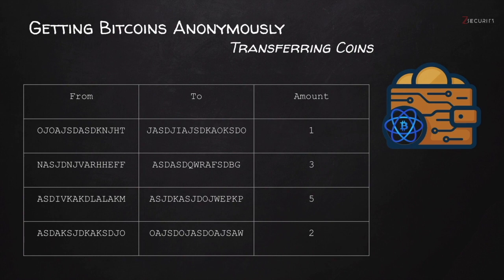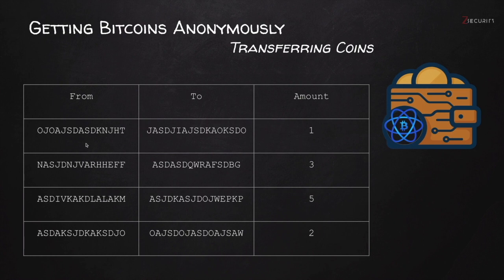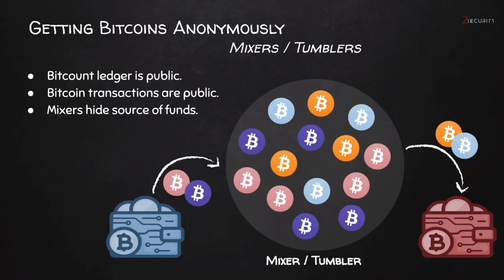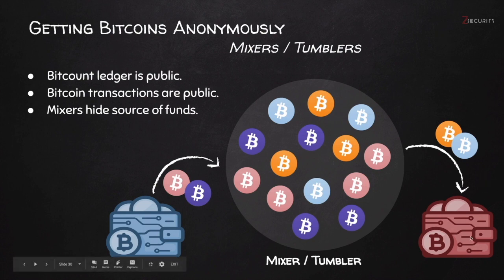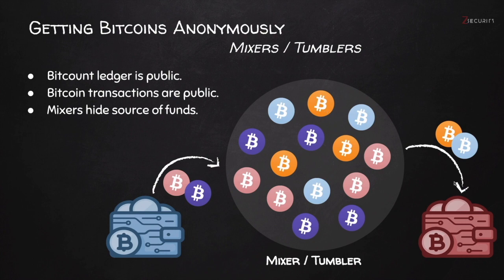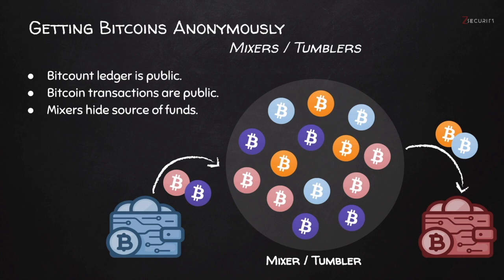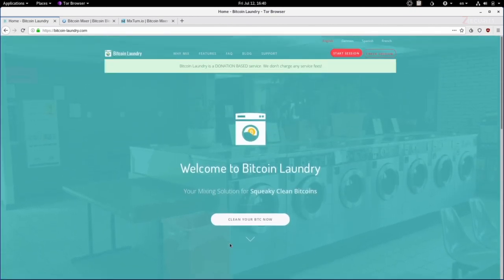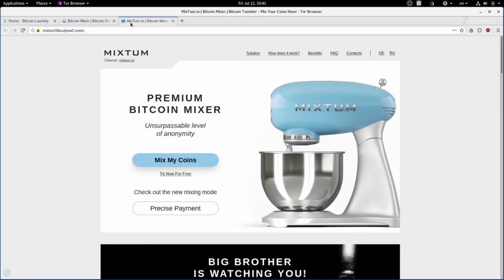What Are MixersTumblers & Why Use Them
Welcome to an enlightening journey into the world of cryptocurrencies! In this comprehensive video, we're demystifying the concept of cryptocurrencies, how they work, and their impact on the financial landscape. Whether you're new to the crypto scene or looking to deepen your understanding, this guide will provide you with essential knowledge about these digital assets.

Topics Covered:

    Introduction to Cryptocurrencies: Gain insights into what cryptocurrencies are, their origins, and the technologies that underpin them, including blockchain.

    How Cryptocurrencies Work: Explore the fundamentals of blockchain technology, decentralized networks, and the process of mining.

    Popular Cryptocurrencies: Discover some of the most well-known cryptocurrencies, such as Bitcoin (BTC), Ethereum (ETH), and more.

    Cryptocurrency Trading: Learn about cryptocurrency exchanges, trading pairs, and the basics of buying, selling, and trading digital assets.

    Use Cases and Applications: Explore the various real-world applications of cryptocurrencies, including remittances, smart contracts, and decentralized finance (DeFi).

    Security and Wallets: Understand the importance of securing your crypto holdings and the different types of cryptocurrency wallets available.

    Regulation and Future Trends: Get insights into the regulatory landscape surrounding cryptocurrencies and the potential future trends in the industry.

By the end of this video, you'll have a solid understanding of cryptocurrencies, their underlying technology, and how they're reshaping traditional financial systems. Whether you're interested in investing, trading, or simply staying informed about digital innovations, this guide offers valuable insights into the exciting world of cryptocurrencies.

Remember that the world of cryptocurrencies can be complex, so always conduct thorough research, practice due diligence, and prioritize security when dealing with digital assets.